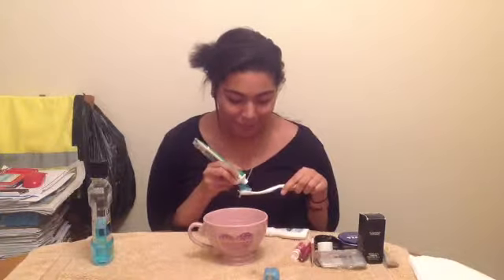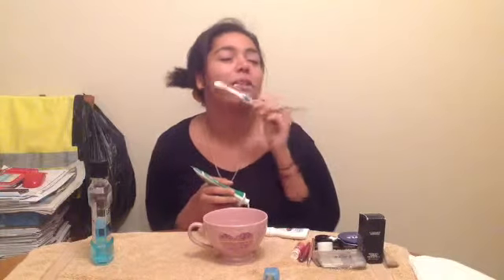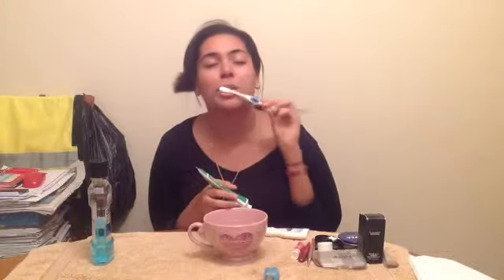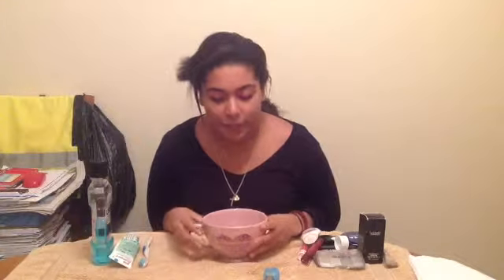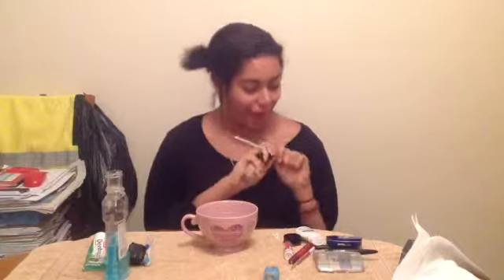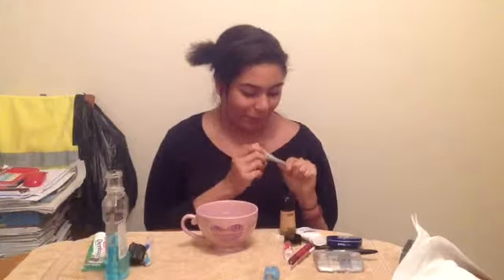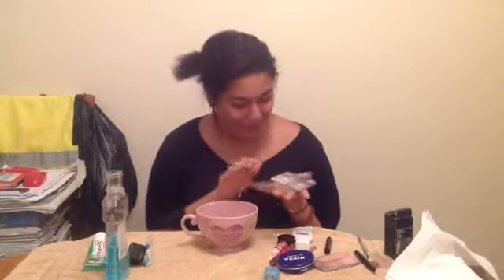NOT MY ARMS CHALLENGE! | Kassie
perfectmixture